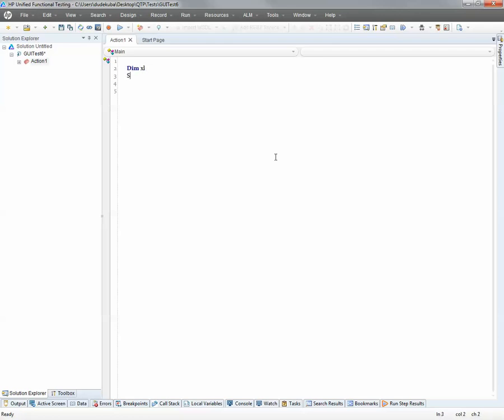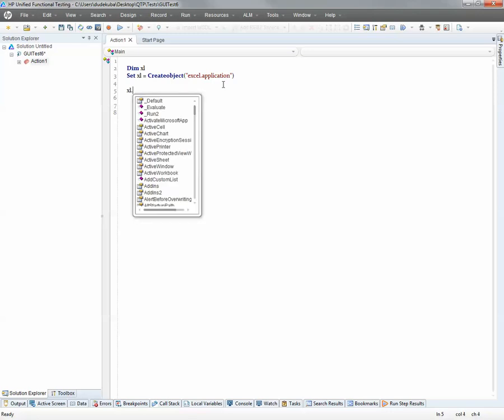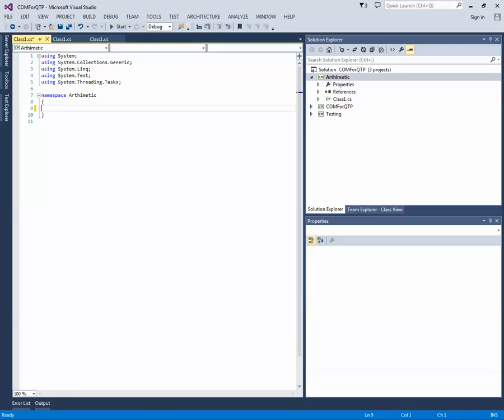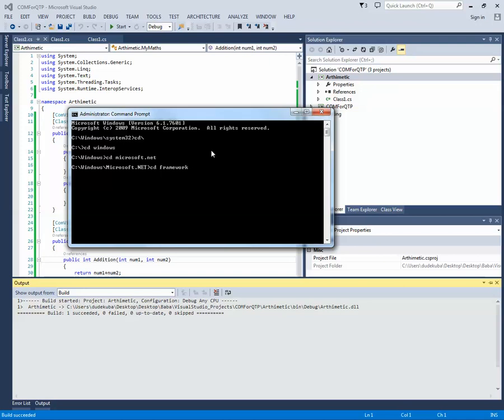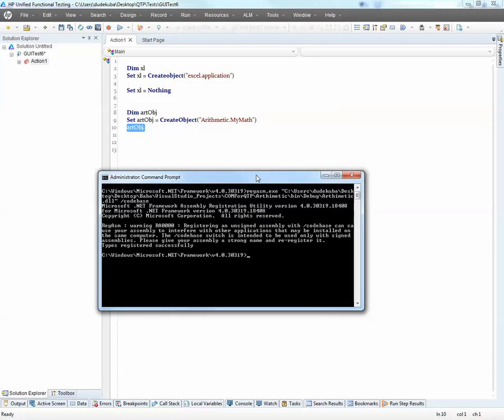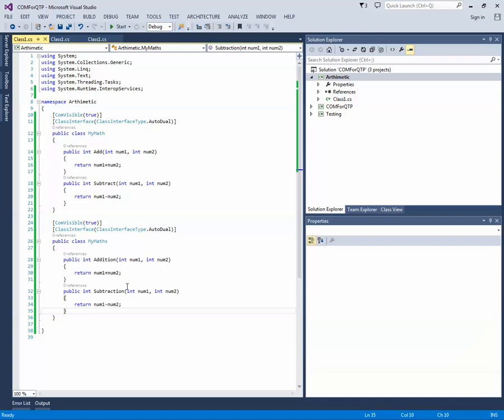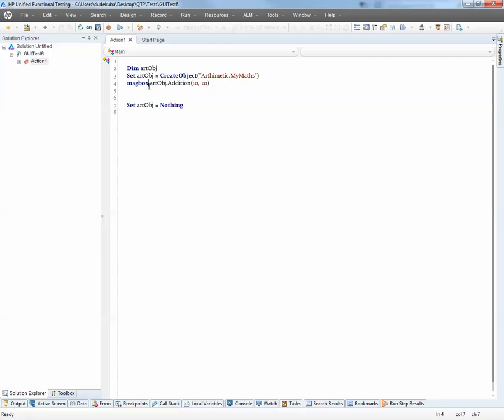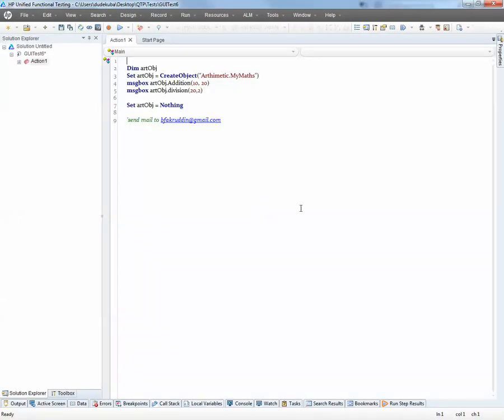How to Create COM component for QTP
Create a COM component for QTP and utilize. follow the process to make QTP/UFT to access COM components